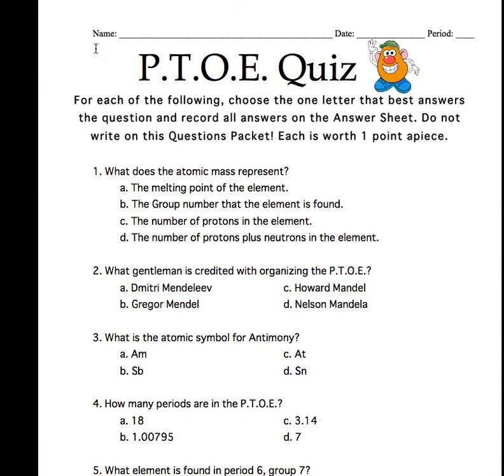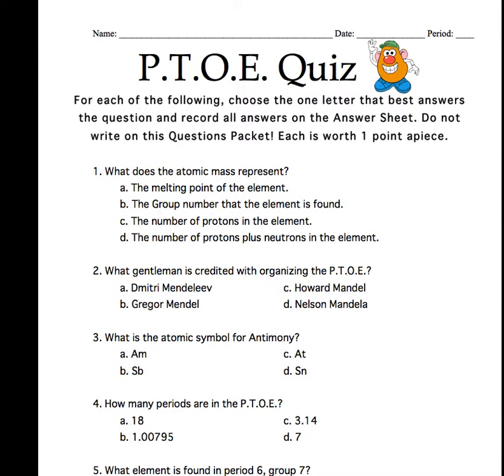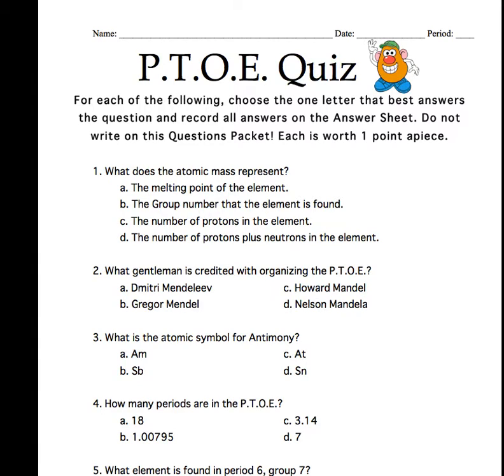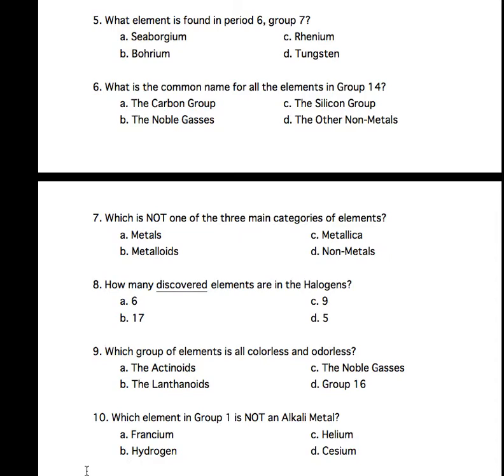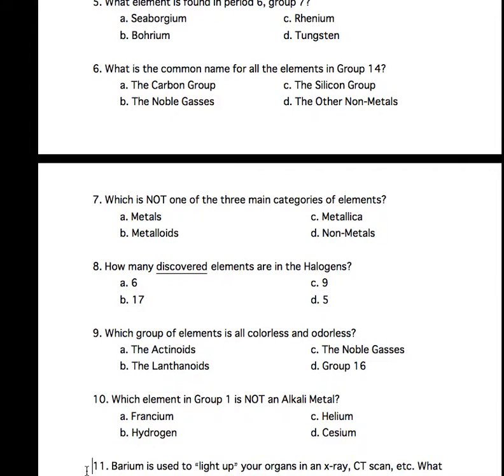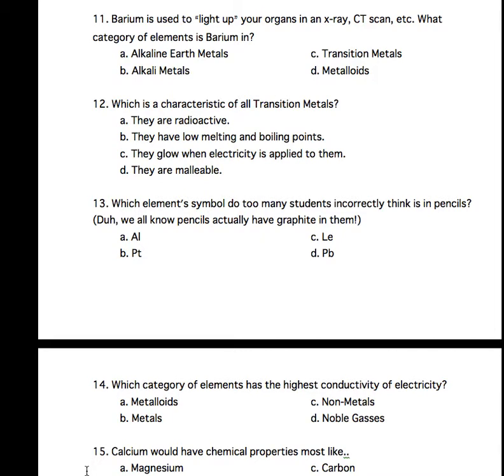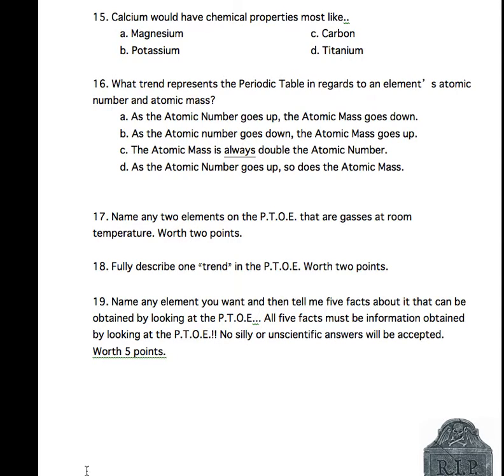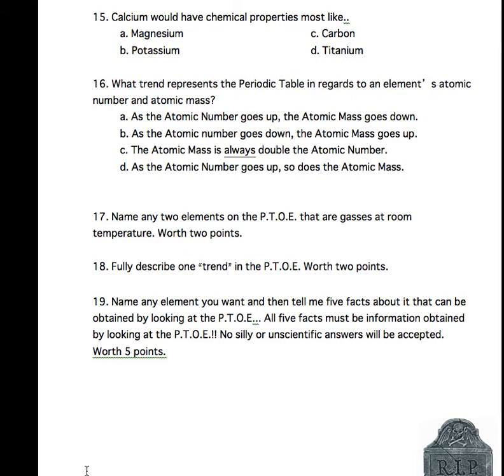PTOE Quiz Read Through